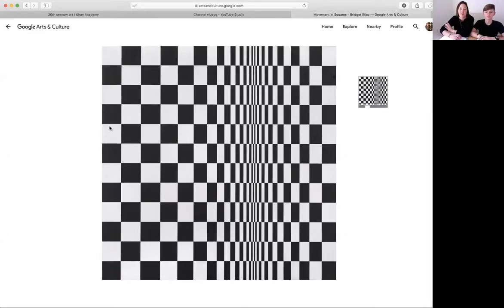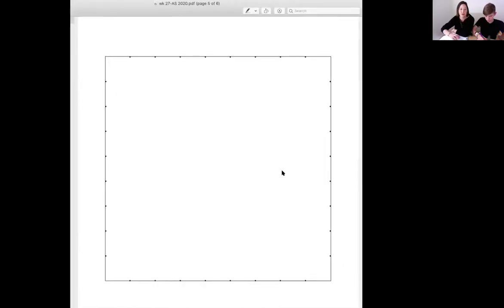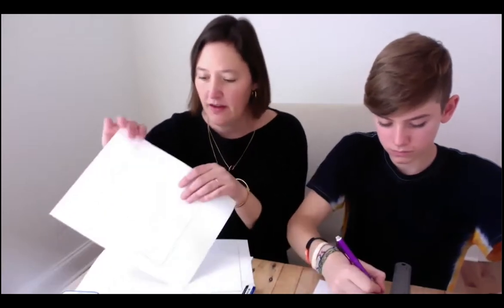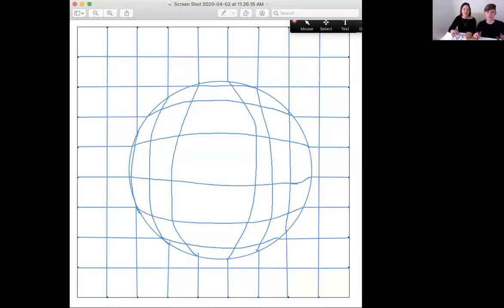Op Art Activity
This lesson came from Mrs. Robert's art class and we enjoyed it so much that we thought we would share it with you !